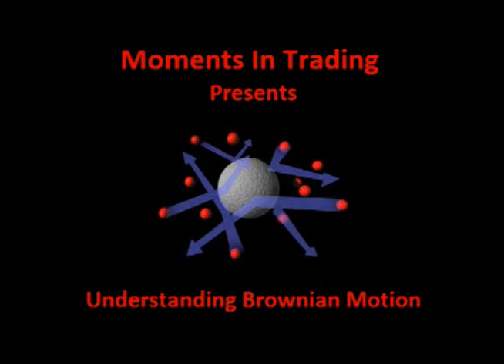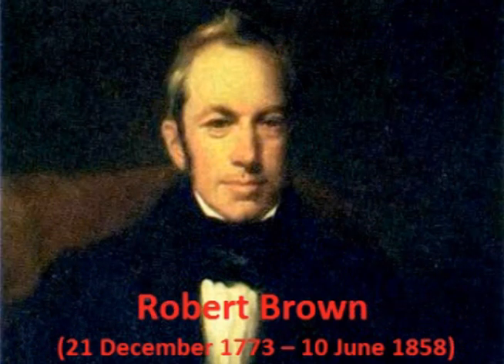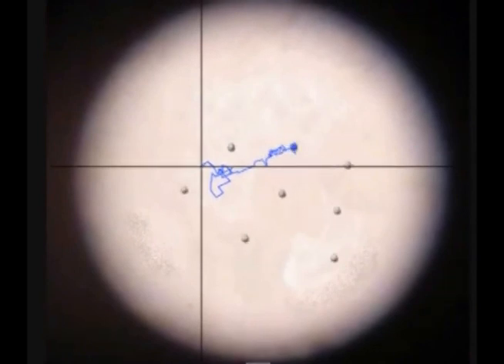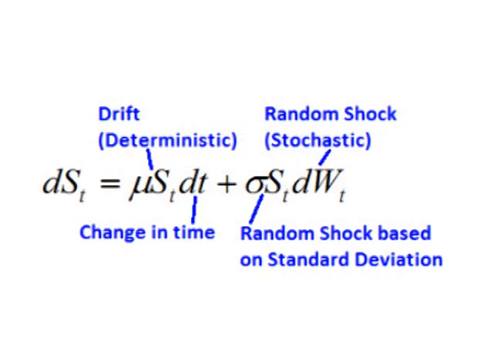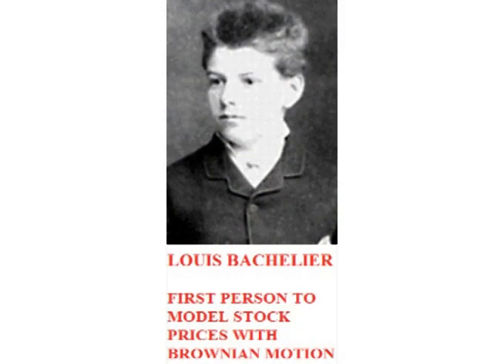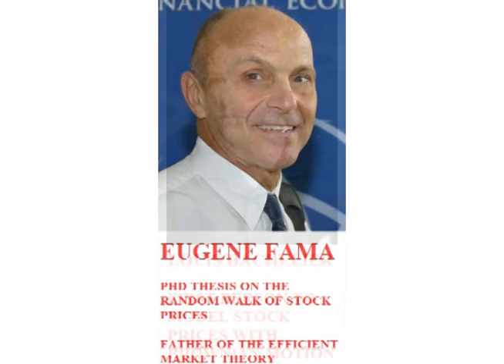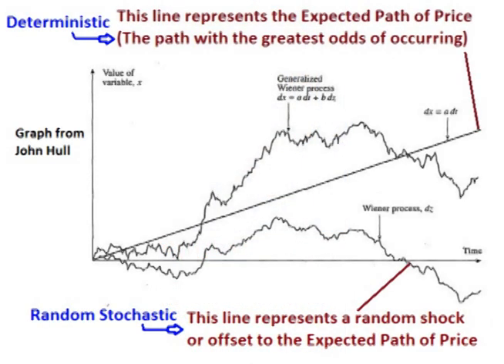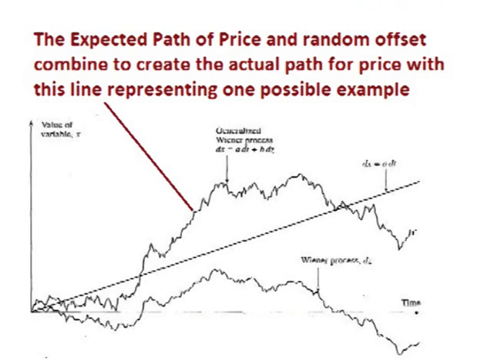Understanding Brownian Motion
In this video, we will explain Brownian Motion and its application to finance.
This is the next video in a series on Quantitative Finance and Modeling Markets.